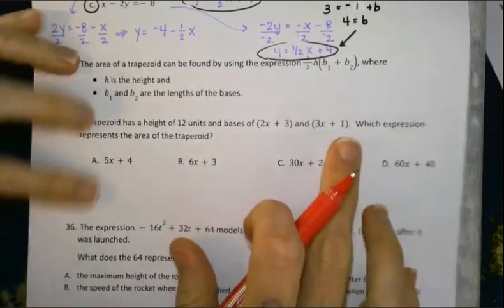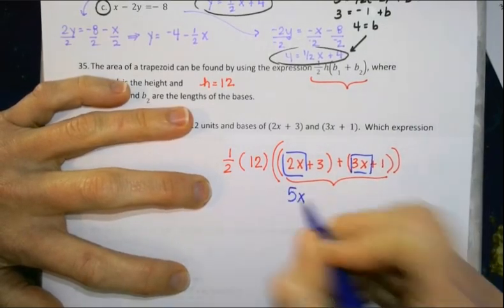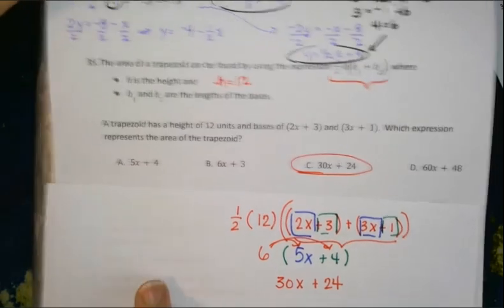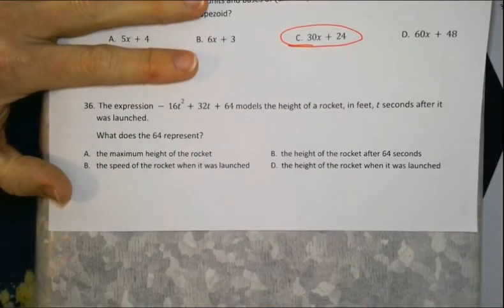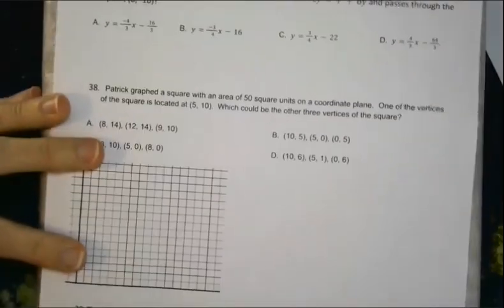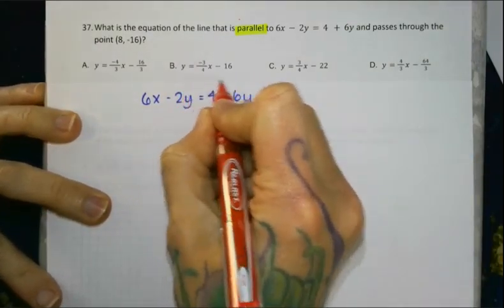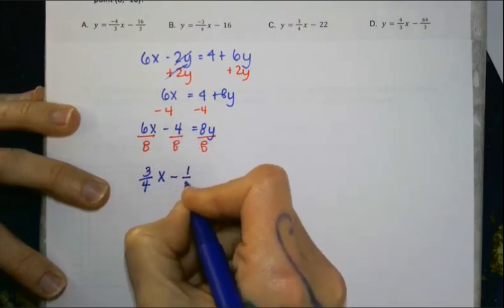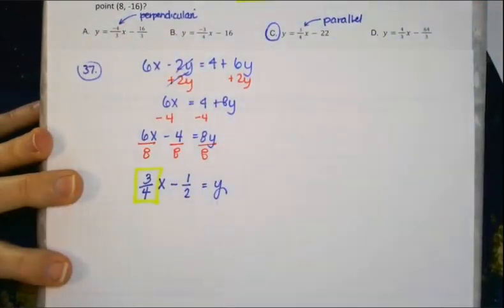Math 1 EOC Practice 35-37